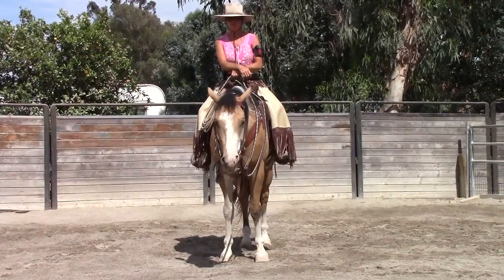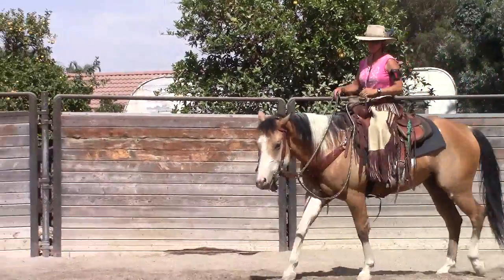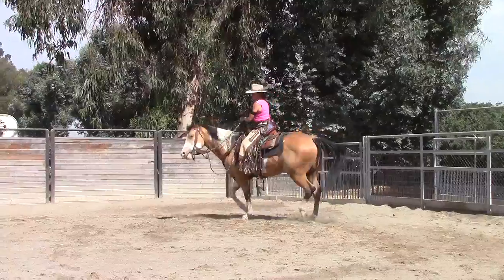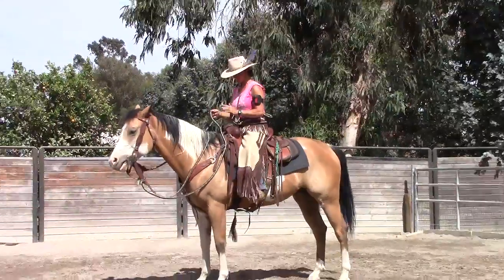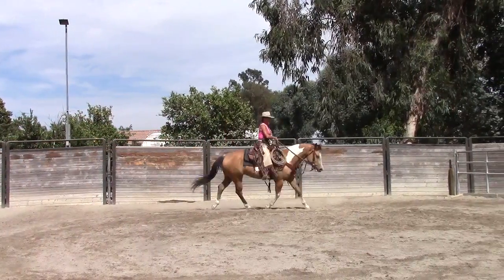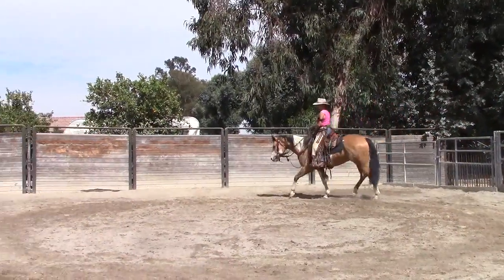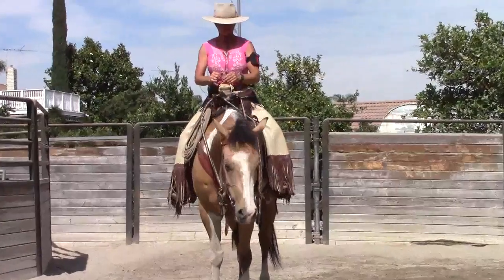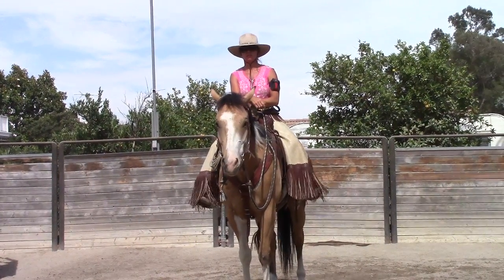Val Gilbert Horsemanship posting trot 06/11/2013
Always properly prepare yourself and your horse before trying any of this. I am not responsible for you or your horse's actions or reactions or injuries.  A lot of people have trouble doing a posting trot.  I spend a lot of time working on helping people with their trot.  Here are some ideas to help you get started.  However practice is the only way to get better.